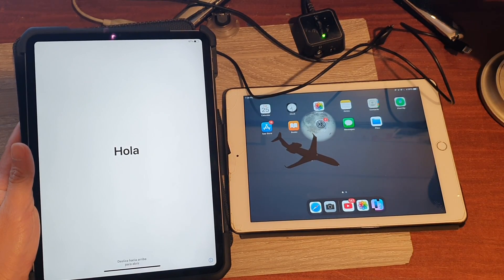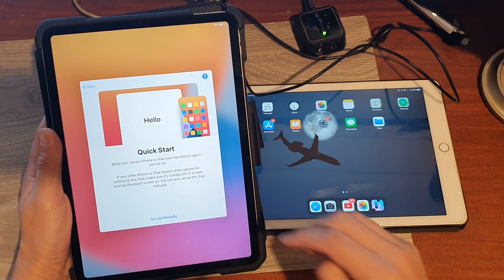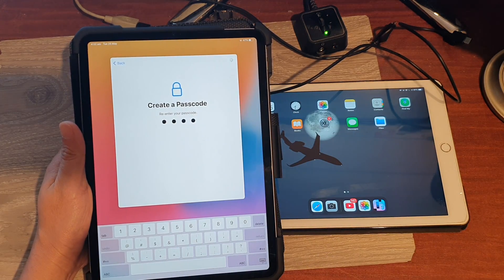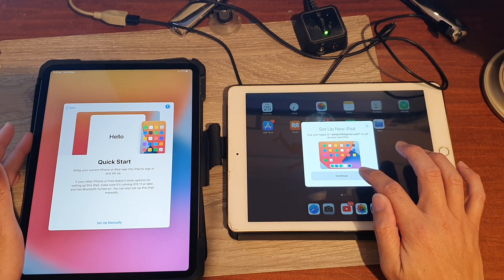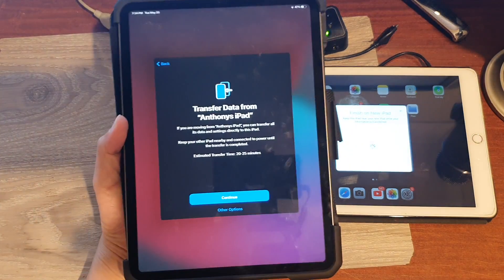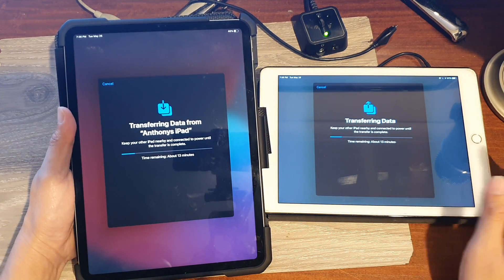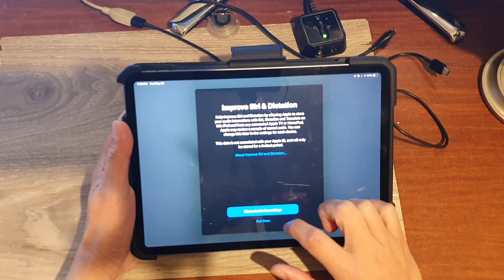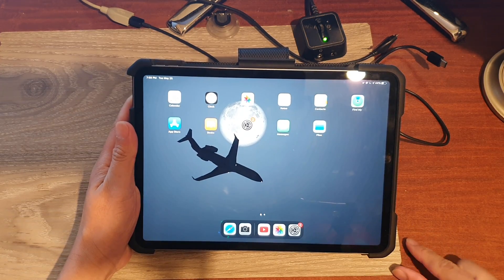iPad Pro 2021: How to Setup and Transfer Data Over From an Old iPad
Learn how you can setup and transfer data over form an old iPad on iPad Pro 2021 / 11" 3rd Generation.